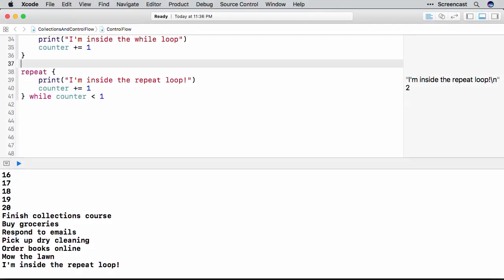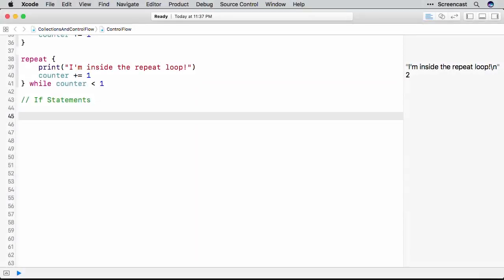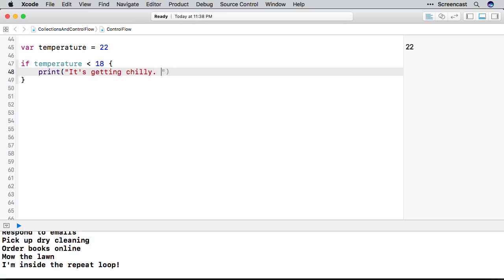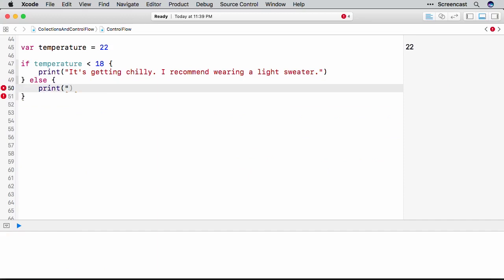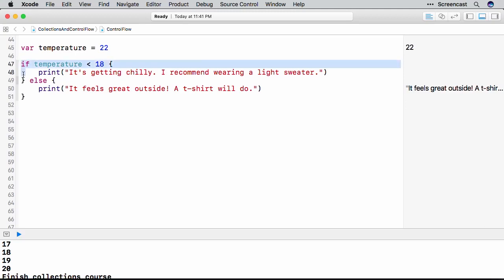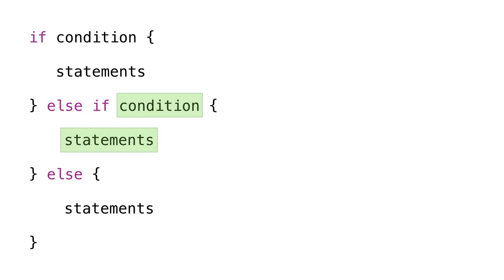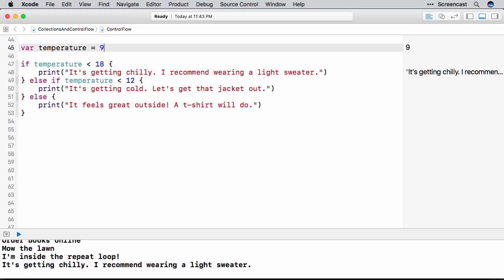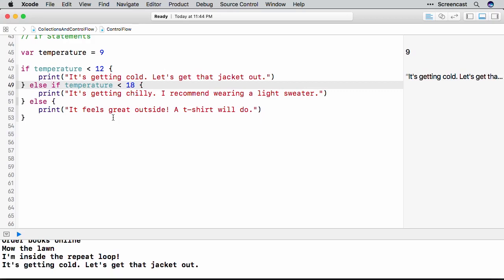Unit 01-Video 24: If Statements